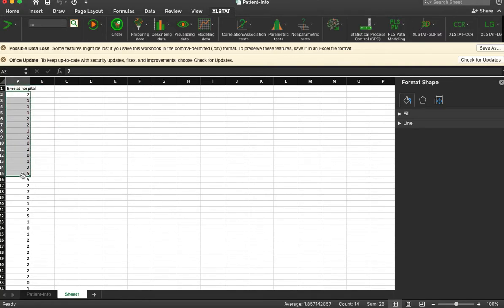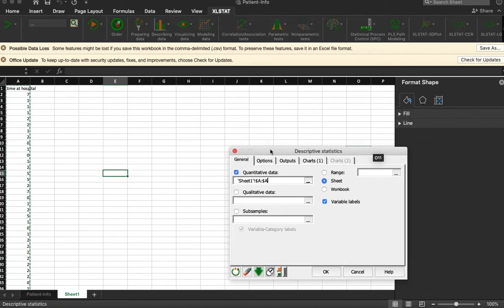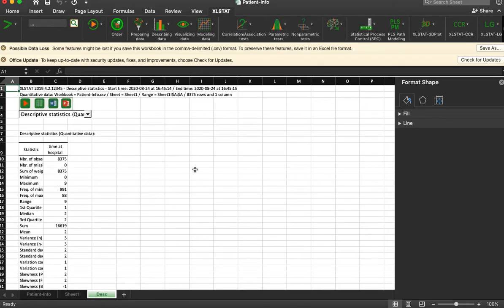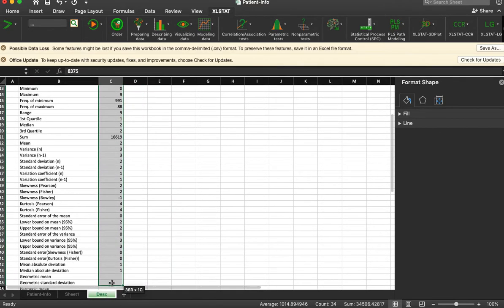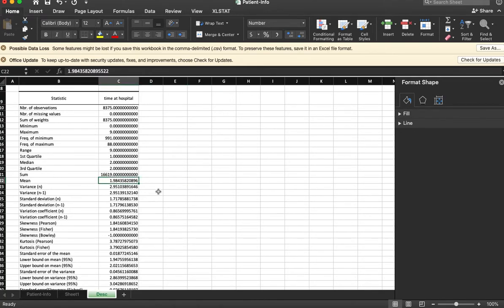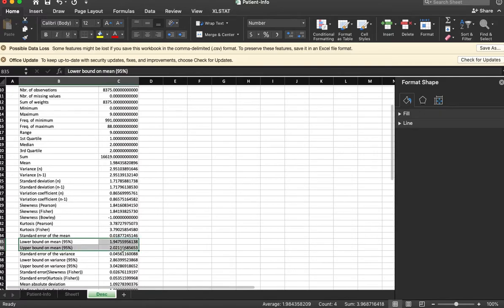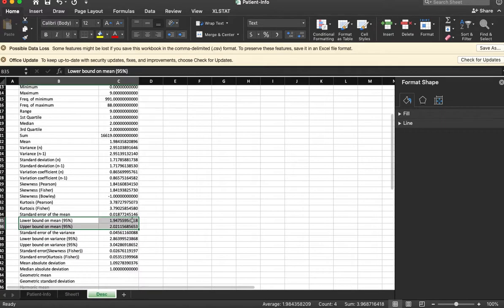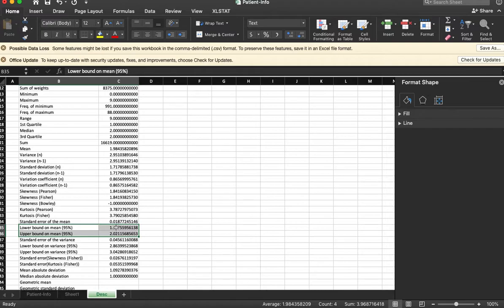Confidence Intervals with XLSTAT Part 1 | Business Statistics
Part 1 of walkthrough to create confidence intervals using the XLSTAT add-on for Excel.

XLSTAT is a statistical package that can be added-on to Microsoft Excel.

I use XLSTAT to get descriptive statistics for a data set. I will select the column of data that I want to analyze and check the box that says "has a label". I will then hit OK and XLSTAT will calculate the descriptive statistics.

The descriptive statistics will include the mean, standard deviation, and 95% confidence interval for the mean. I can then use this information to answer questions about the data set.

For example, if I am asked to give a 95% confidence interval for the mean, I can look at the descriptive statistics and see that the range is 1.59 to 2.19. This means that I am 95% confident that the true mean of the data set is within this range.

I am glad that I was able to use XLSTAT to get descriptive statistics for the data set. This information will help me to better understand the data and answer questions about it.

XLSTAT can be used to get a variety of descriptive statistics for a data set.The 95% confidence interval is a range of values that is likely to contain the true mean of the data set. XLSTAT is a helpful tool for data analysis.